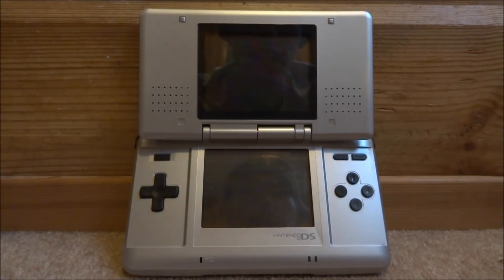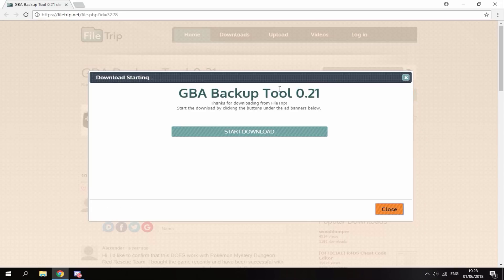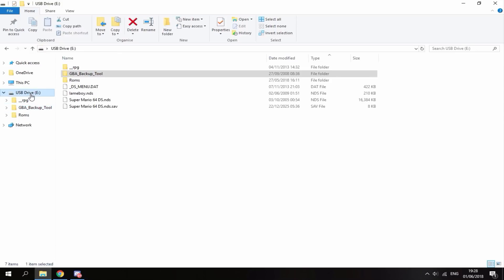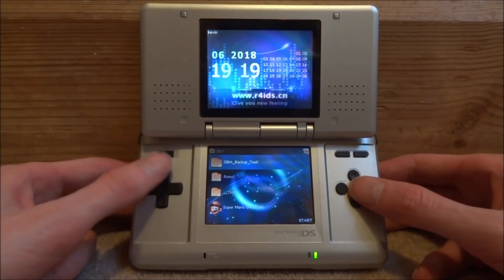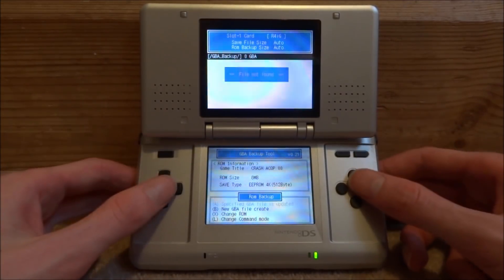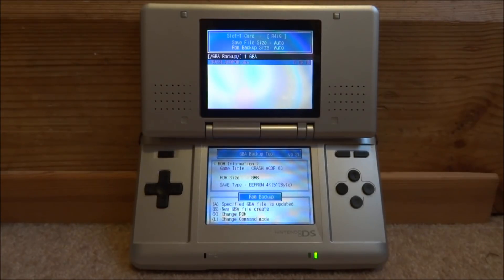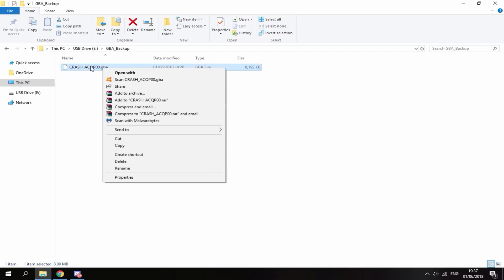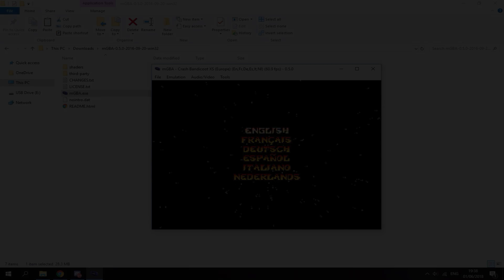Convert Real GBA Cartridges Into Rom Files Using R4 Card!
For this tutorial, I’ll be showing you guys how to convert actual GameBoy Advance Cartridges to .GBA Rom files using any R4 Card! You will need an DS Lite or Original DS to complete this.